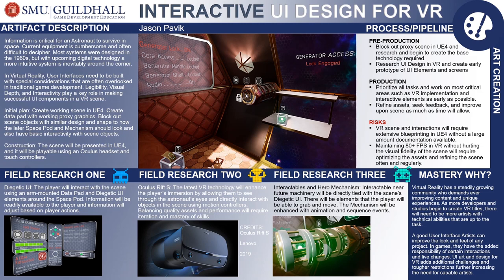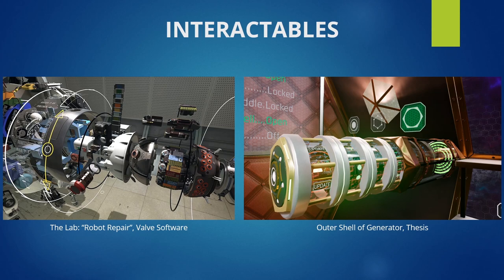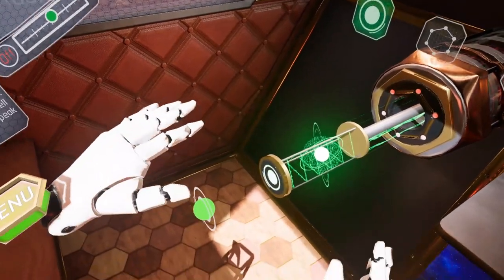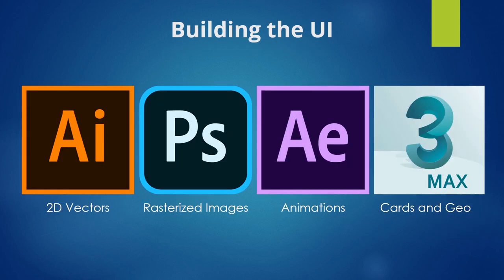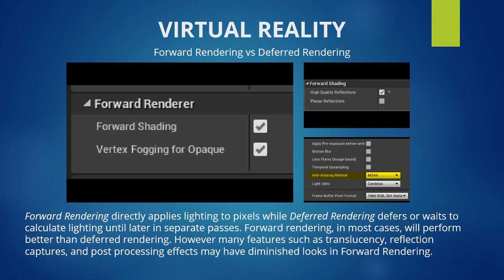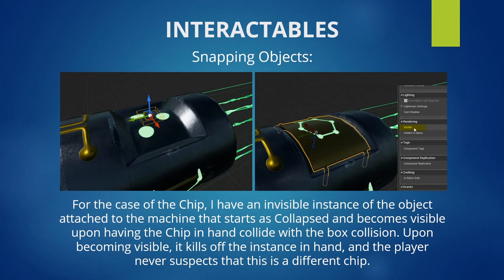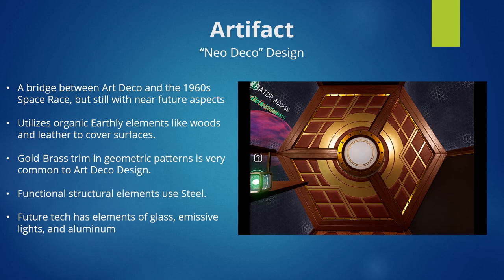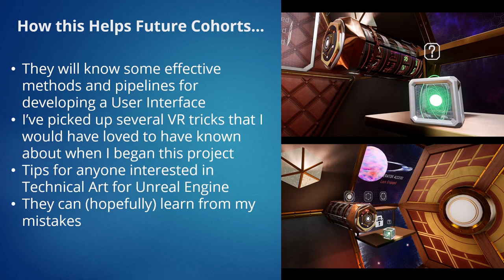Interactive UI Design for VR - Master's Thesis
This is the video for my Master's Thesis from From SMU Guildhall in May 2020

0:00        Introduction / mastery Overview
9:56        Demonstration
21:53      Diegetic UI
28:57      Virtual Reality
38:53      Interactables
45:17      Artifact
49:23      Conclusions